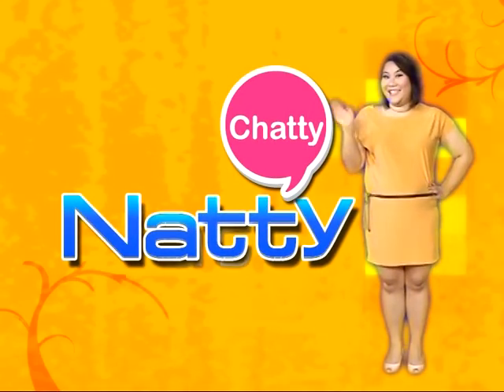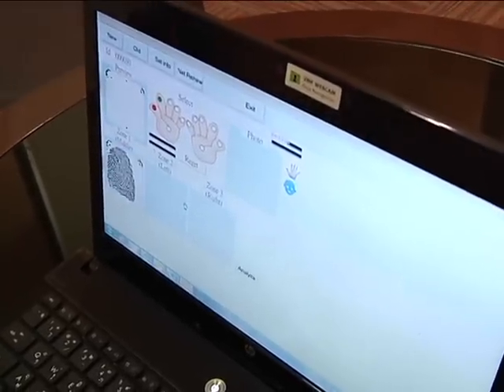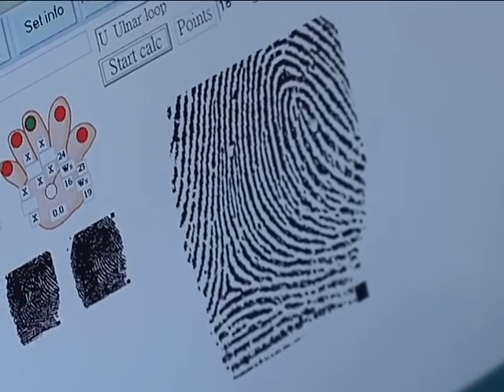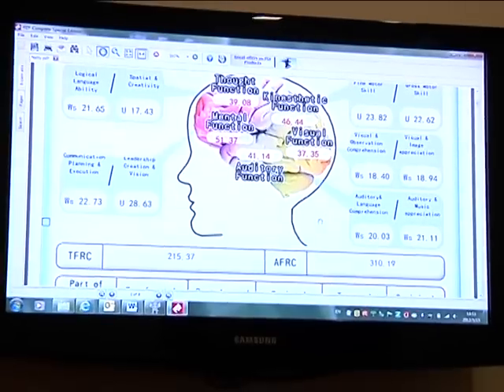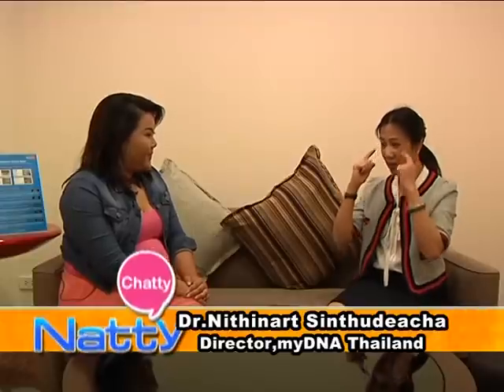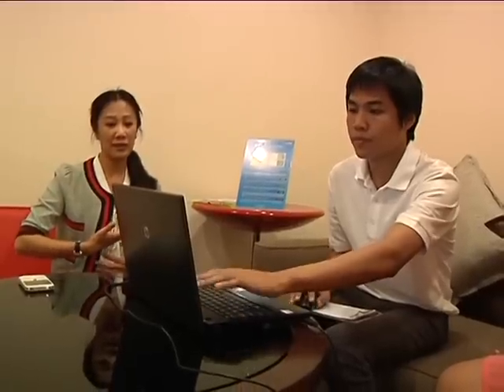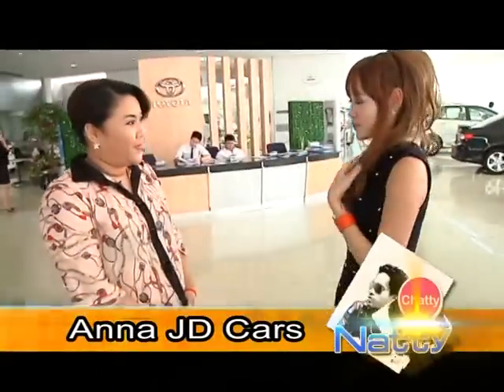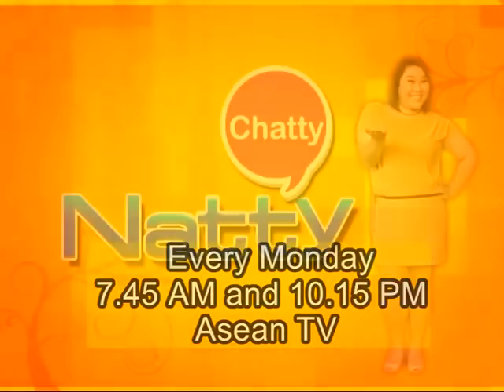Chatty Natty YE Tape 5 : Dermatoglyphics: Decoding People's Potentials through Fingerprints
Chatty Natty takes you to discover your potentials through lines on your fingers with the director of MyDNA Thailand.